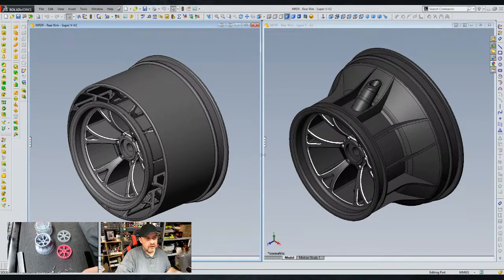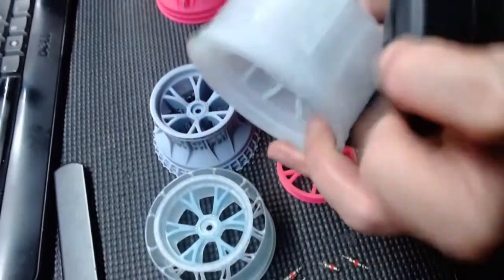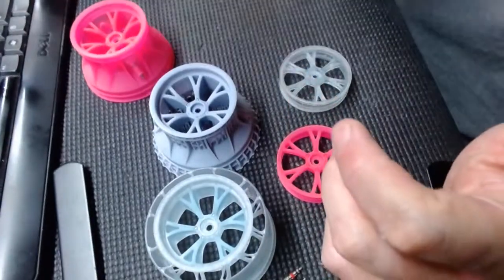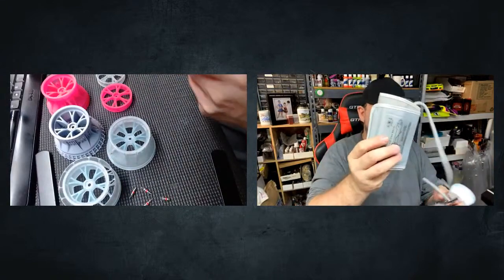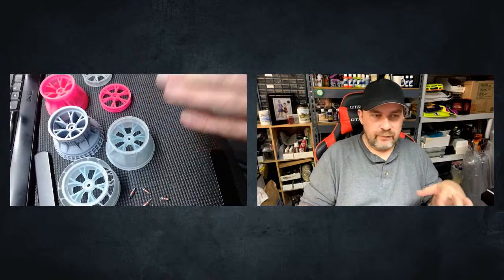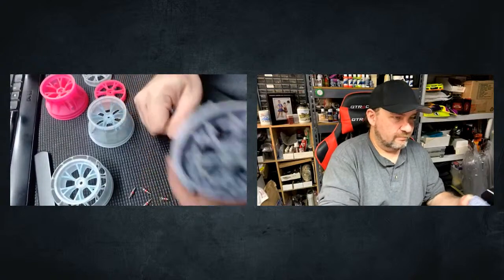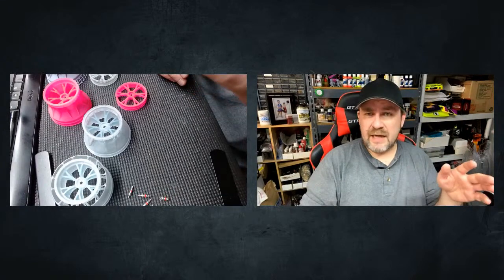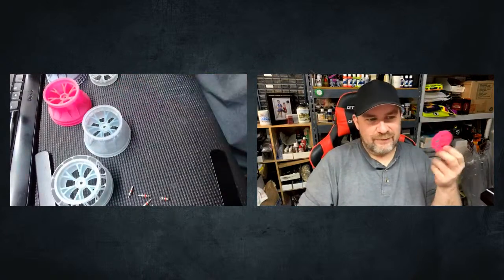R/C Drag Racing 3D Printed Rear Rims & Fluorescent Color Prints!!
Adding to our product line up, our new No Prep Drag racing rear rims are getting ready to launch with several styles in both air and foam types!!

If you do decide to purchase anything from Amazon shown in my videos, I would greatly appreciate it if you use the links. It will help me purchase further resins or items to continue to develop materials/guidelines and processes to utilize 3D printing in RC or help you enjoy RC cars without breaking the bank!!

We are a participant in the Amazon Services LLC Associates Program, an affiliate advertising program designed to provide a means for us to ear fees by linking to Amazon.com and affiliated sites.

Elegoo Saturn 3D Printer

ANYCUBIC Mono X Printer

Elegoo Airfilter

Elegoo Neptune

ANYCUBIC Wash and Cure Plus

Resione F69 Flexible

Resione "K"

Resione G217

Isopropyl for cleaning prints

Air Pressure Cuff

Schrader Valves

Any questions or comments, please post them and I will be sure to reply!!